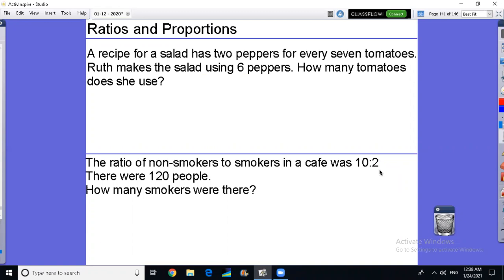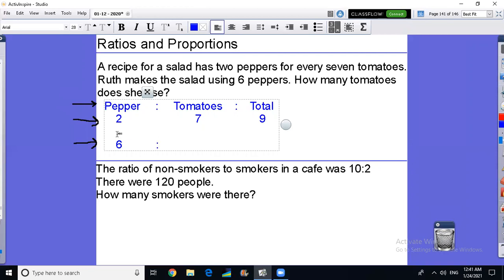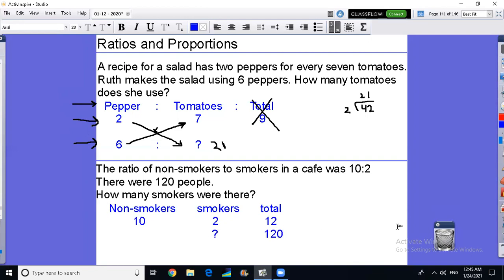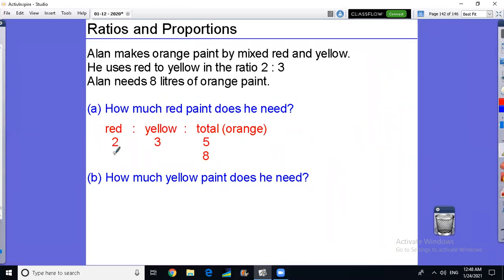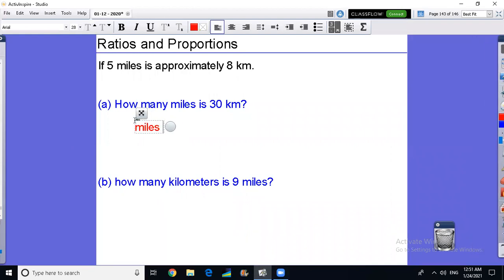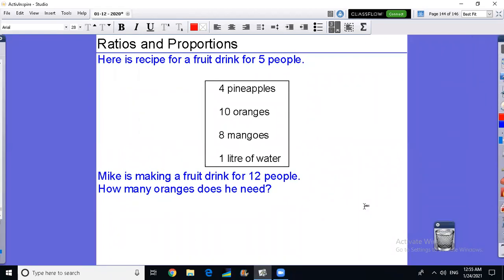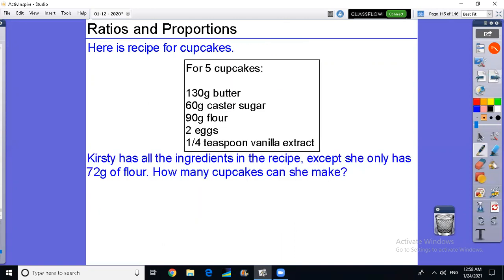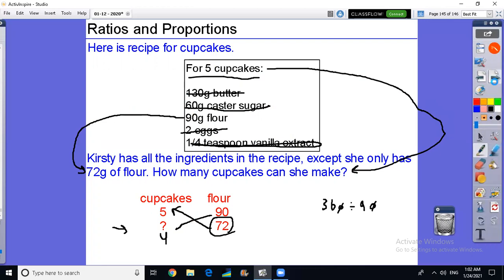Ratio and Proportion